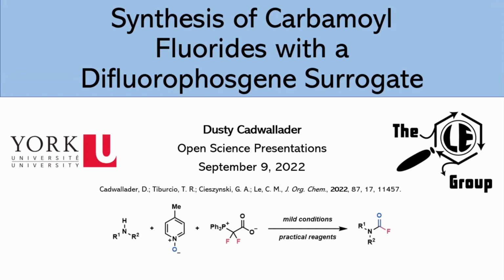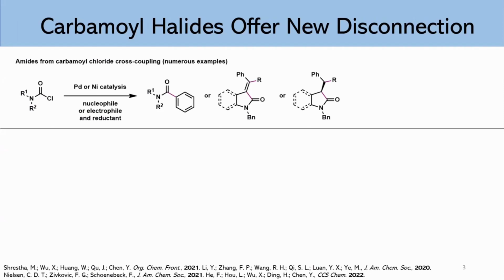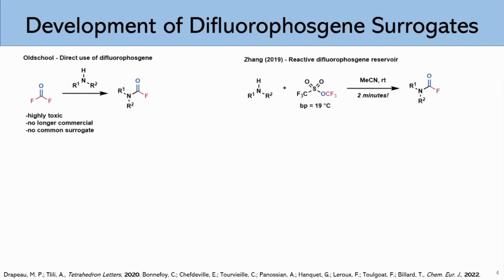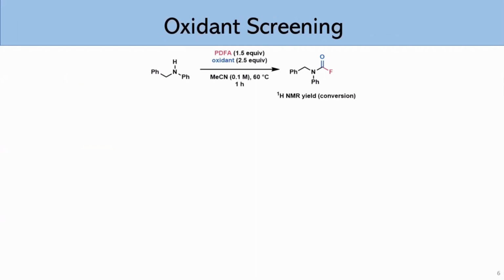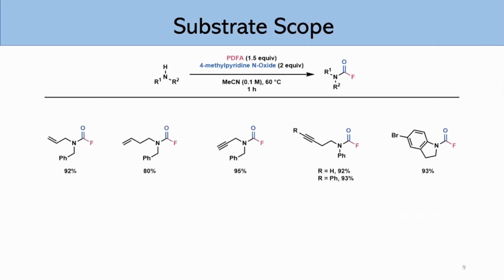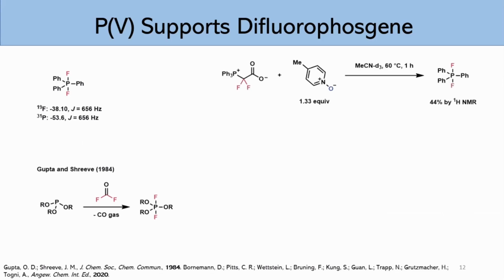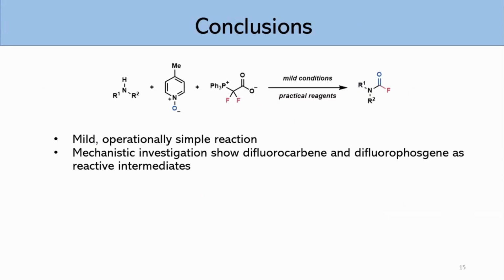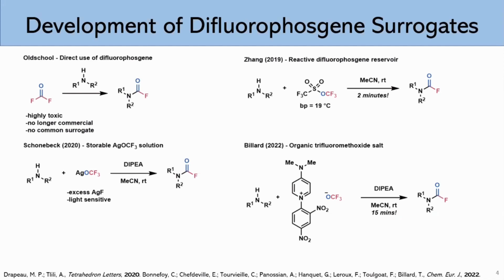Dusty Cadwallader (York University): New Synthesis Method of Carbamoyl Fluorides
Dusty discusses the work from his recent paper on a new method for the preparation of carbamoyl fluorides that eliminates the need for gaseous, toxic difluorophosgene.

Dusty walks us through the inspiration for this novel synthetic technique, the scope of both substrates and oxidants, and potential future avenues of research.